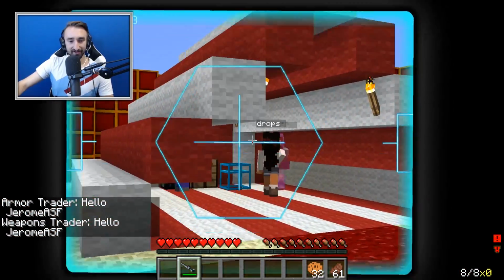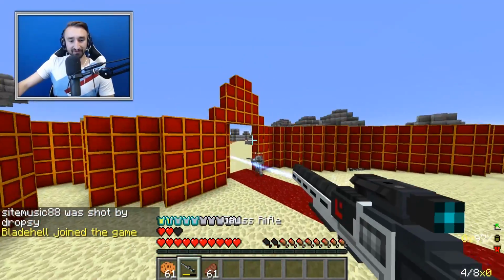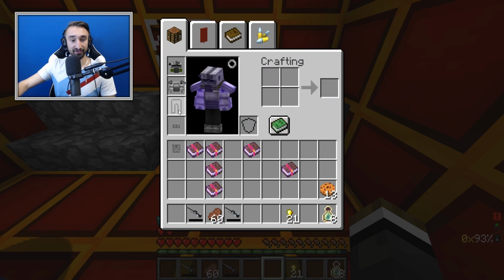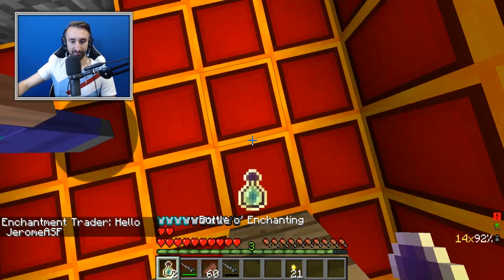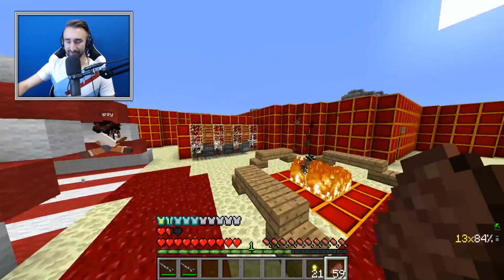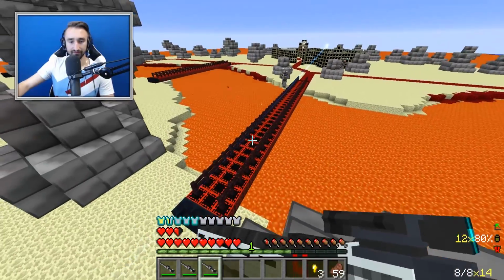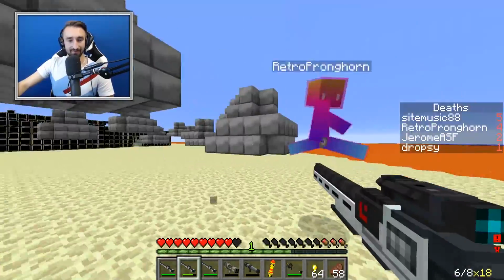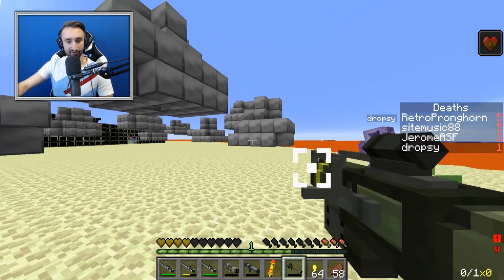Guass Rifle Cookie Camp *Tech Guns Mod* - Minecraft Modded Minigame | JeromeASF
Today we play Guass Rifle Cookie Camp *Tech Guns Mod* - Minecraft Modded Minigame